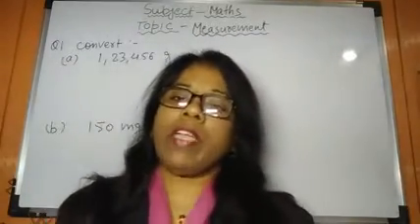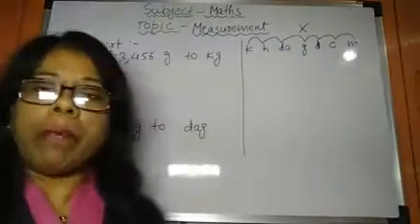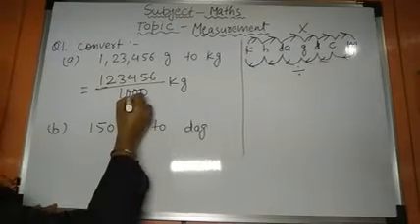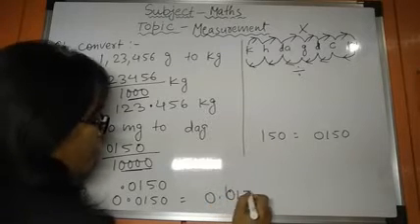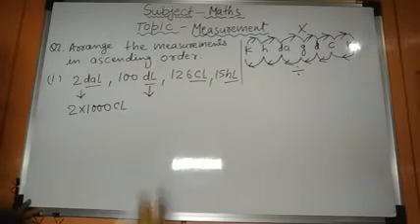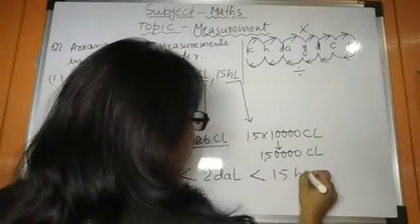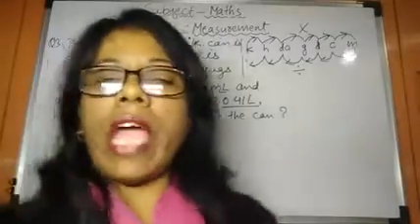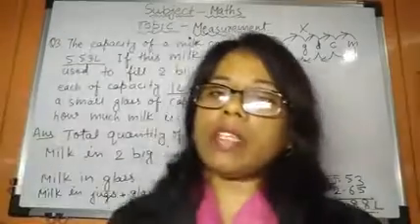Conversion of units of measurement